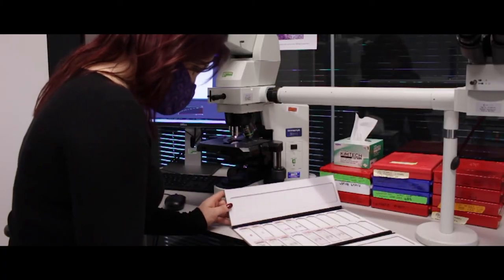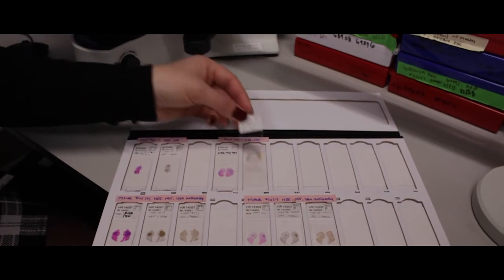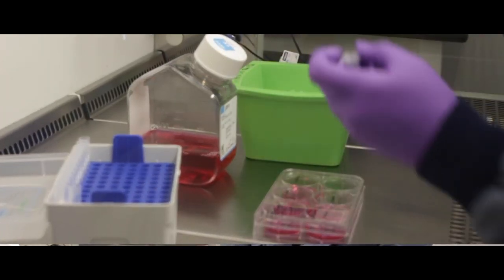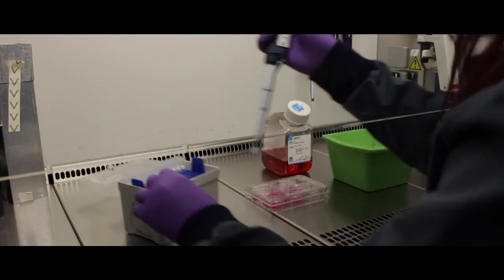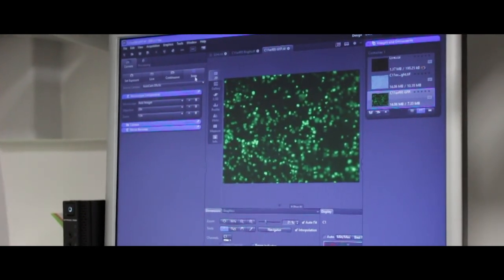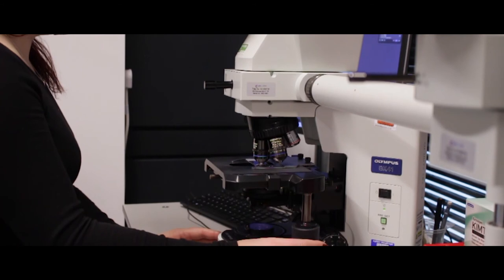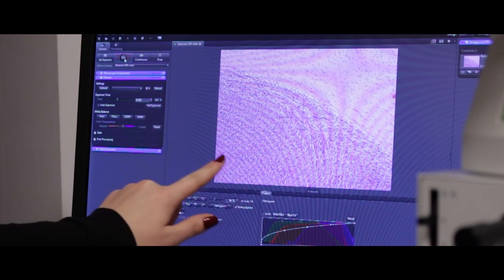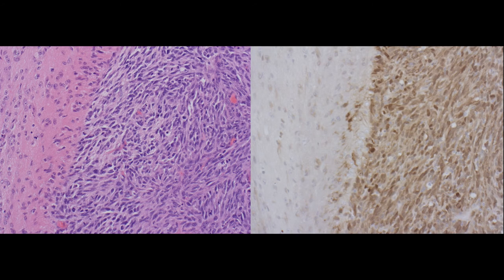Behind-the-Scenes Ependymoma Lab Tour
Join Dr. Claire King, 2018 CERN Robert Connor Dawes Pediatric Fellowship Recipient on a behind the scenes tour of the Gilbertson Group lab at Cambridge and learn about the intricate work of performing molecular diagnostics for ependymoma. This video was originally featured in the 2021 Ependymoma Awareness Day virtual event hosted by the CERN Foundation, a program of the National Brain Tumor Society.